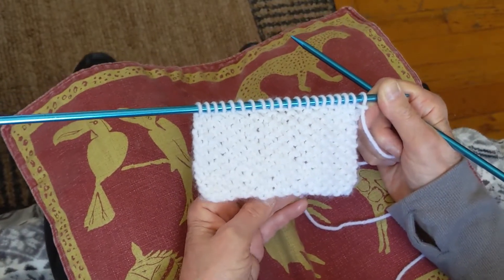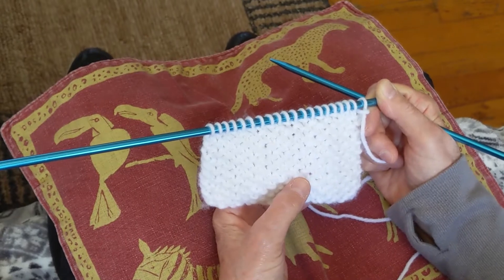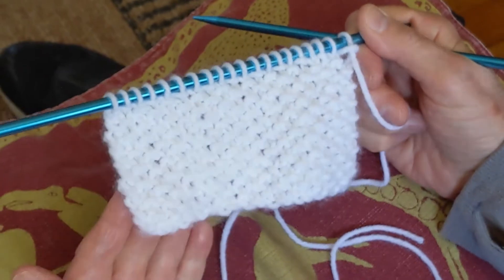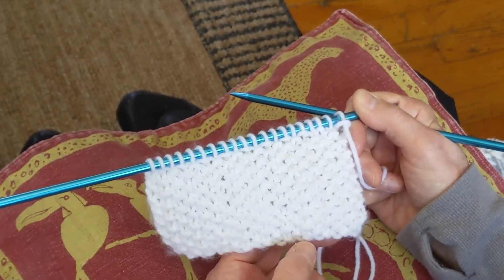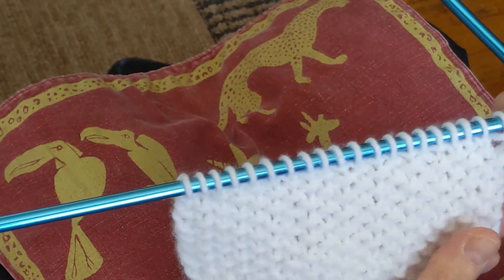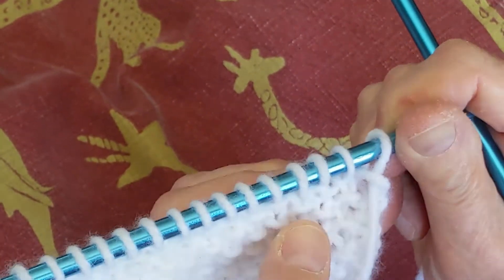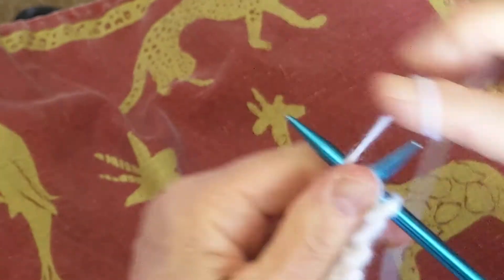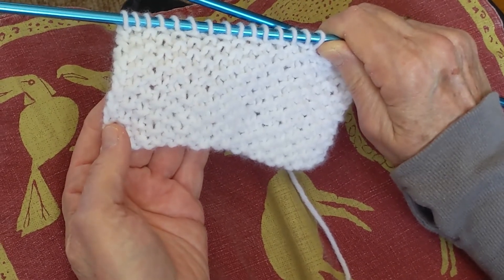Knitting Series: Seed Stitch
Carol returns to teach another stitch, the seed stitch.